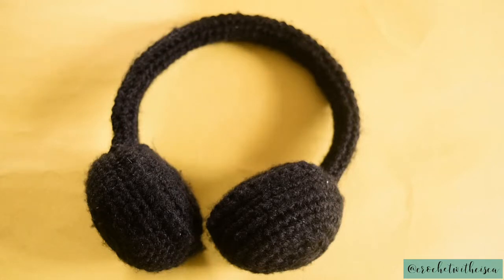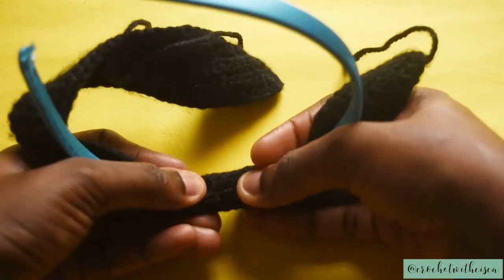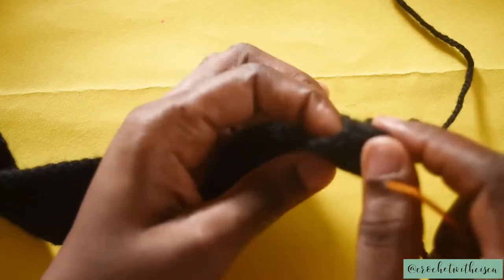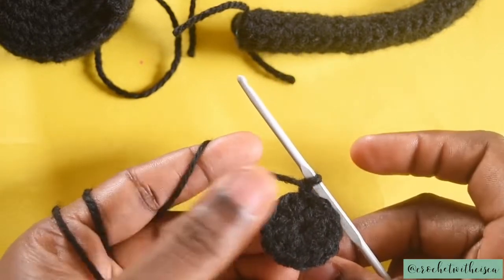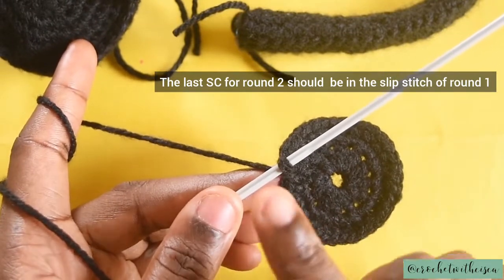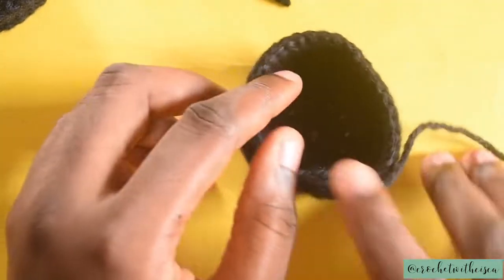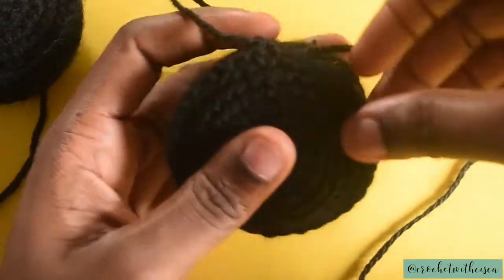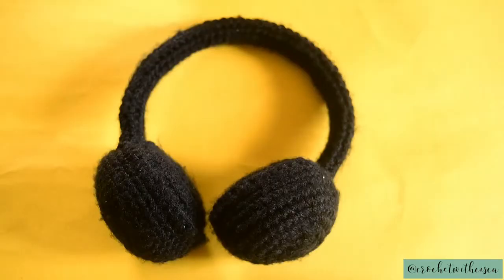Crochet Baby Headband Earmuffs for noise reduction. Protect ears from cold during winter.